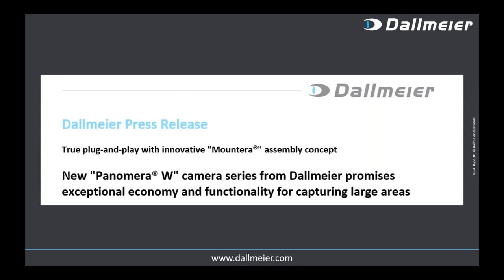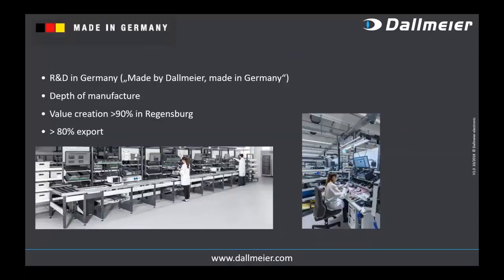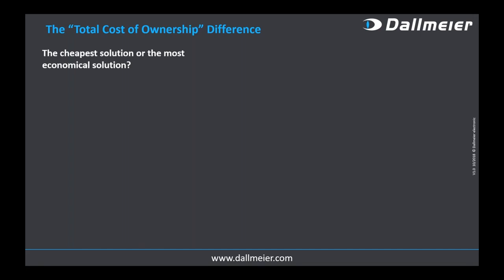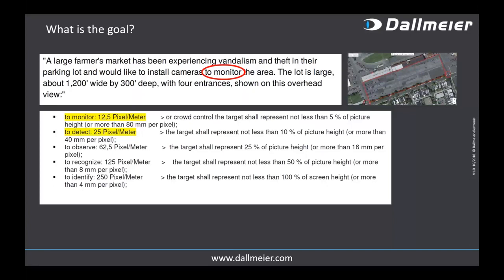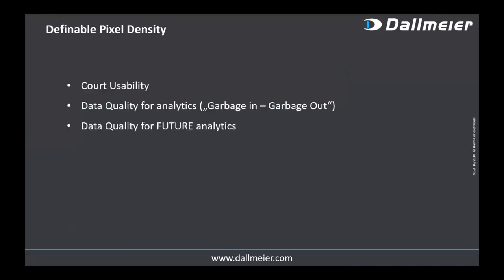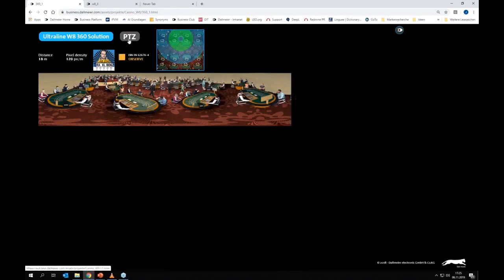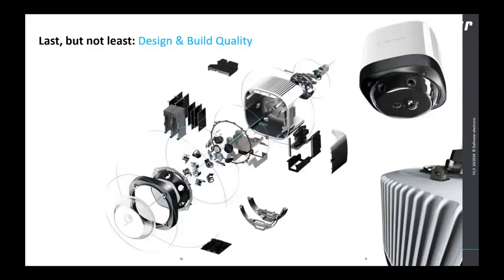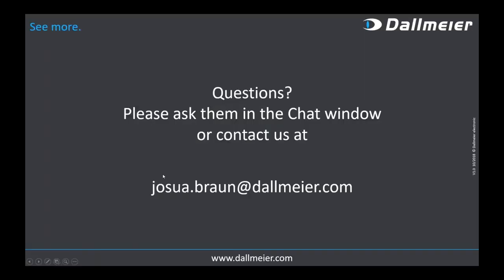30 Min Webinar: The Panomera W Series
Panomera - the most economical solution for video security and data capture.

Find out in our 30 minutes webinar why the multifocal sensor system offers you highest efficiency and functionality for capturing large areas.